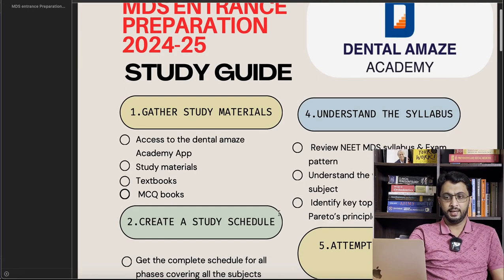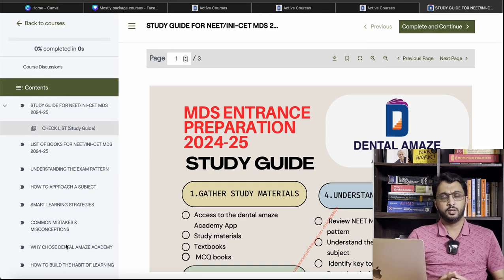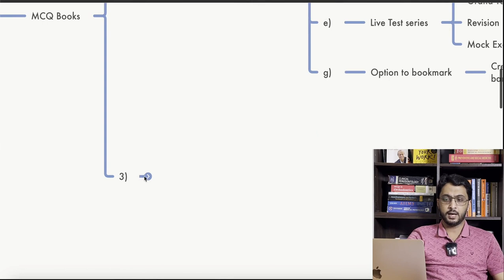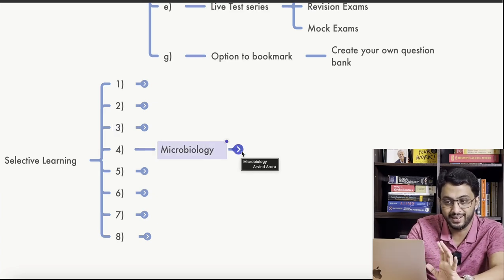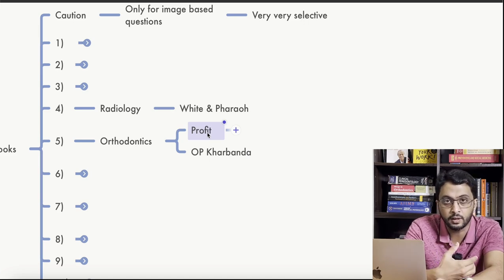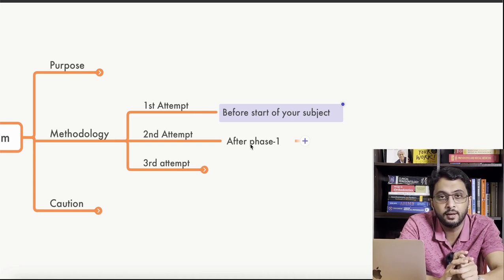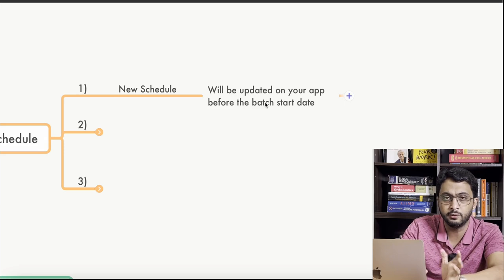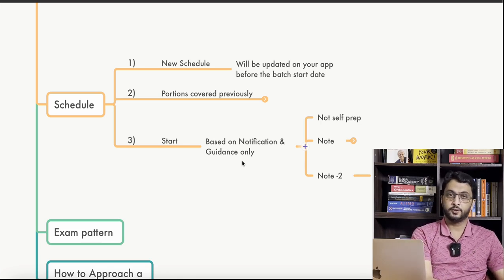NEET/INI-CET MDS 2024-25 (Step By Step Study Guide)